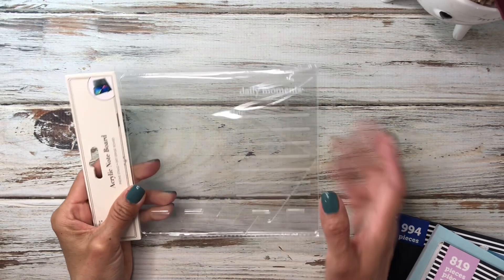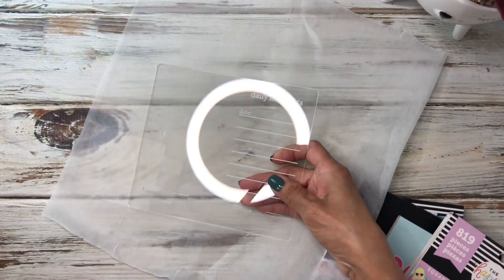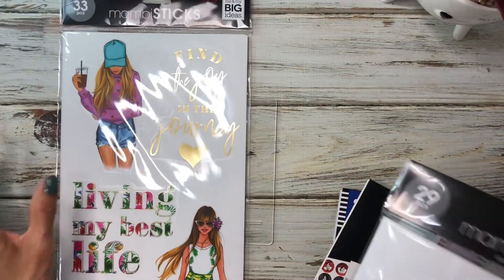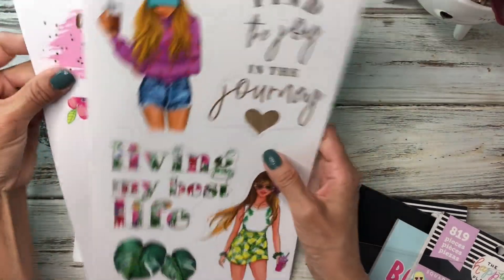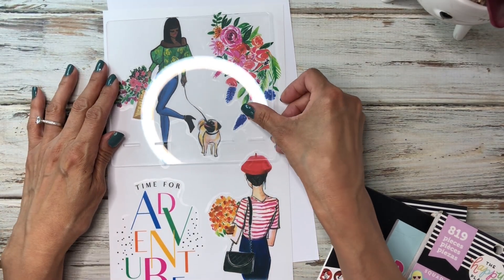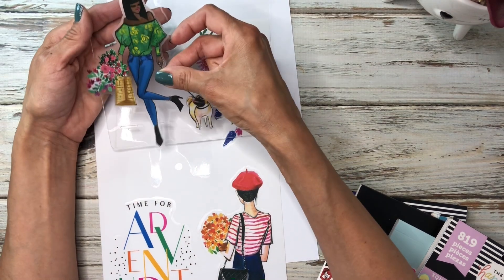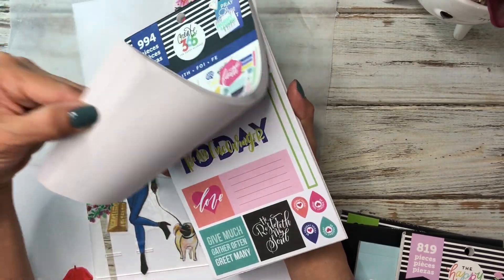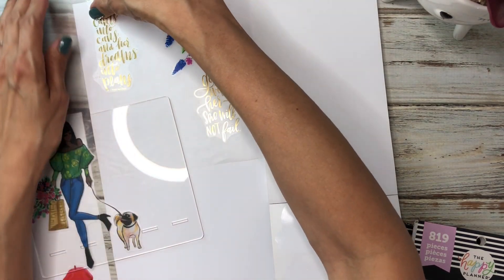DECORATING THE DOLLAR TREE ACRYLIC PHONE STAND | MAMBI STICkS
Hi everyone! I wanted to share this quick and easy decorating diy with you. This is a great way to use up some of those Mambi Sticks or your planner stickers.